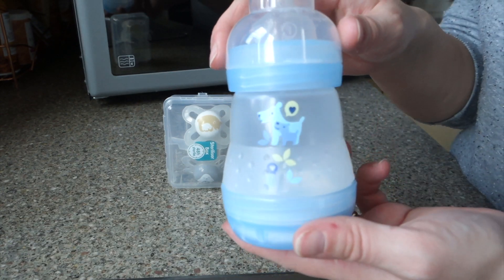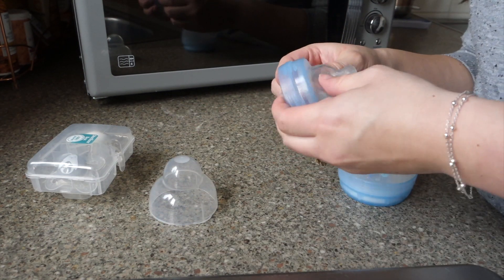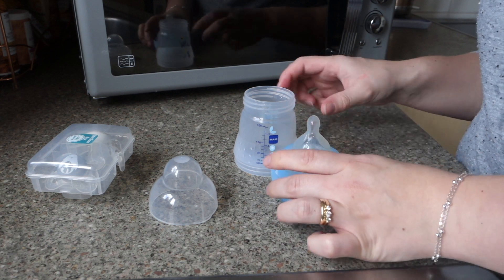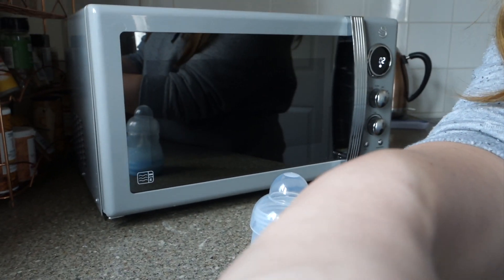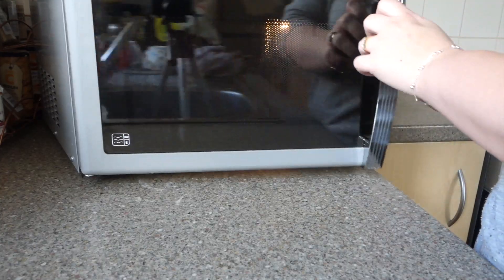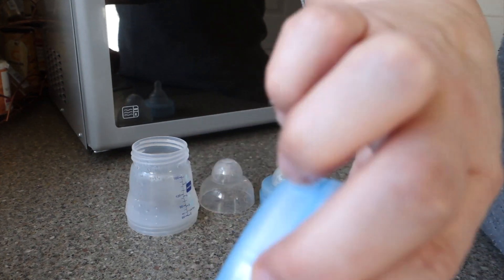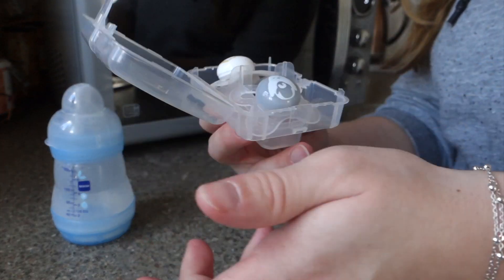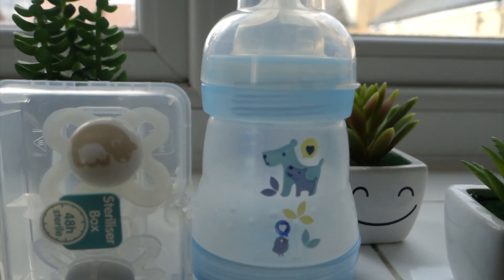HOW TO USE | MAM ANTI COLIC/SELF STERILISING BOTTLES | DUMMIES | EMILY LADD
short video of how to use the mam anti colic bottles and dummies. super easy and quick! check out my unboxing video of the 2in1 MAM breast pump.